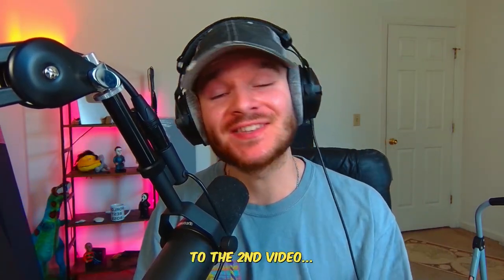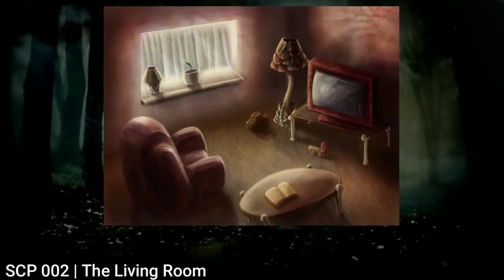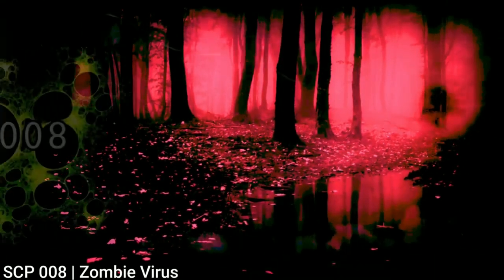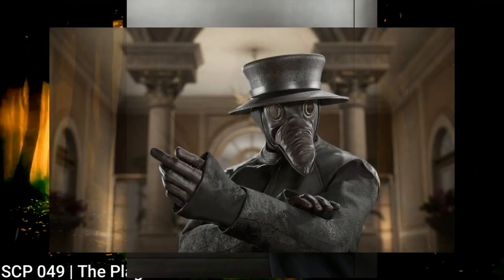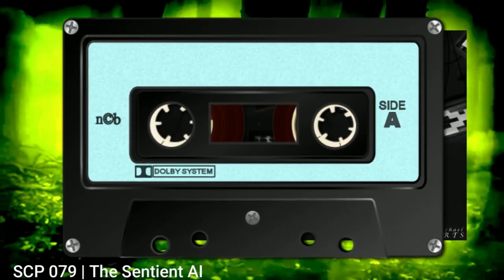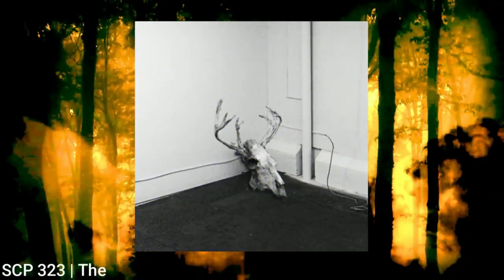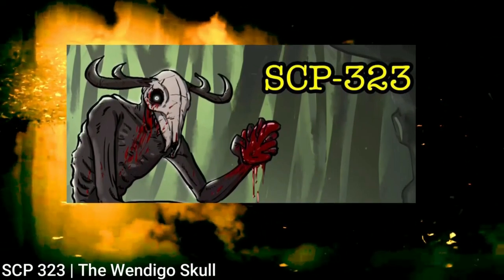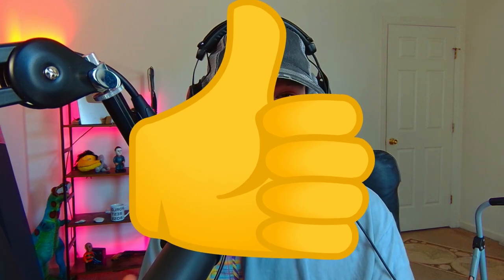SCP-049 | And other famous SCP's (Compilation)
Welcome back to Spoogli! In this video I go over several SCP's
(Scp 002, 006, 008, 049,079, 301, 323, and 776) in the Broogli style :) hope you liked it!

"SCP-002" by Unknown Author, from the SCP Wiki.

"SCP-006" by Unknown Author, rewritten by Epic Phail Spy and Proxtown, from the SCP Wiki.

"SCP-008" by Unknown Author, from the SCP Wiki.

"SCP-049" by Gabriel Jade and Djkaktus, from the SCP Wiki.

"SCP-079" by Unkown, from the SCP Wiki.

"SCP-301" by SpoonOfEvil, from the SCP Wiki.

"SCP-323" by Unknown from the SCP Wiki.

"SCP-776" by Unknown from the SCP Wiki.

scp, broogli, scp 776, scp 049, scp 002, scp compilation